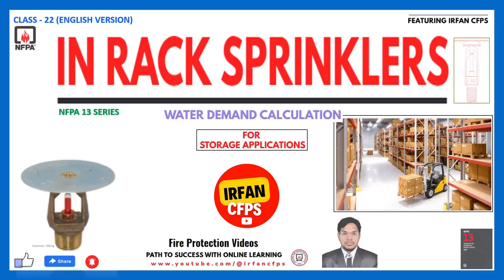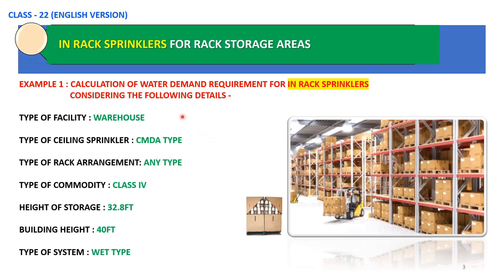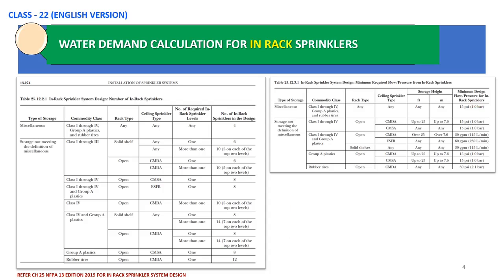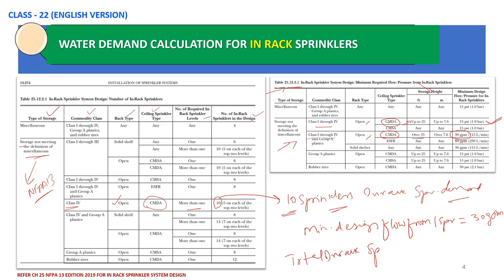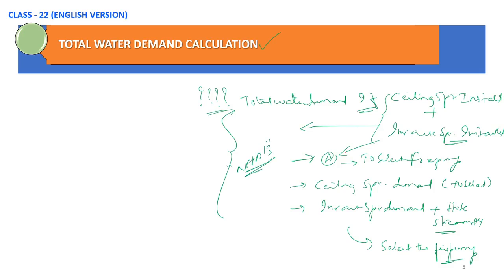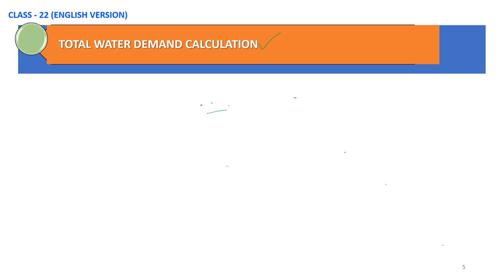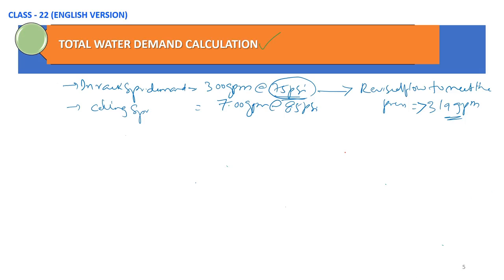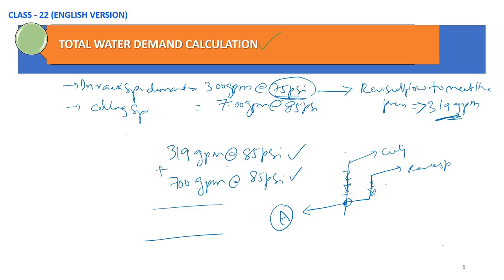How Much Water Do In-Rack Sprinklers Really Need?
In this video, we'll be exploring the ins and outs of rack storage sprinkler water demand calculations. 🌊 Understand the key factors and methods to accurately estimate water demand for fire protection in storage facilities. 🏢

📚 We'll be adhering to the relevant NFPA codes and standards to ensure maximum safety and compliance. 🔔👍"